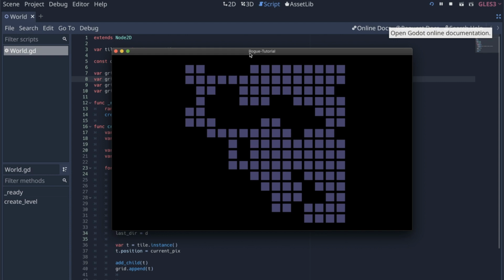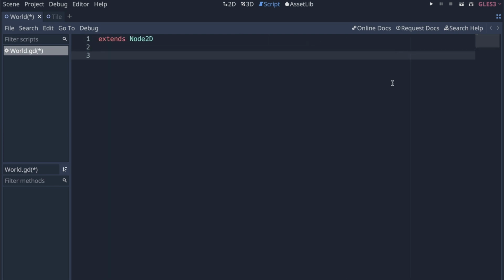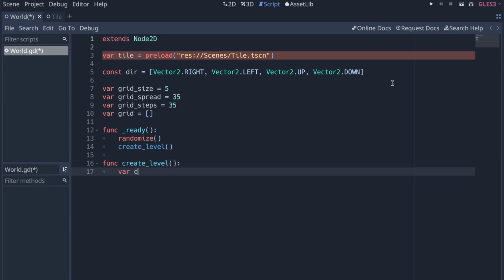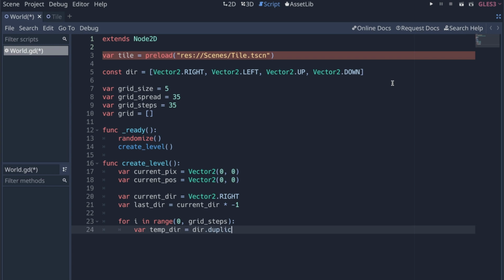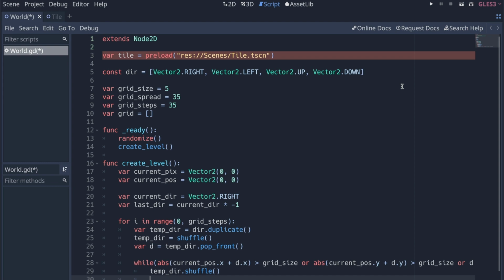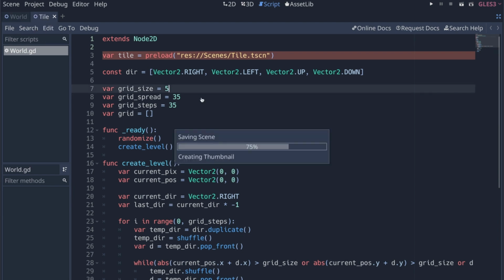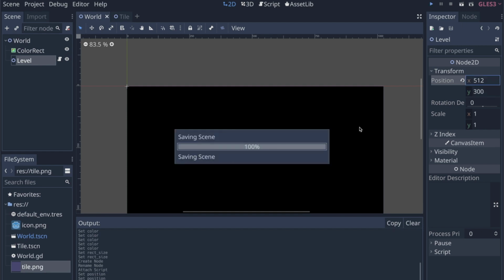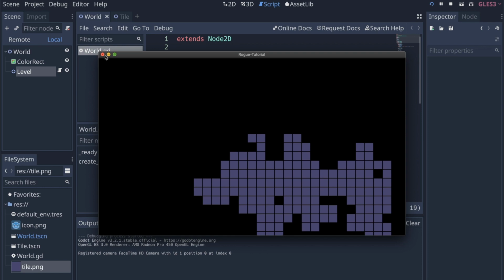How to Create a Roguelike Dungeon Map in Godot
A simple random walk algorithm for generating a map, extremely useful for roguelike games.